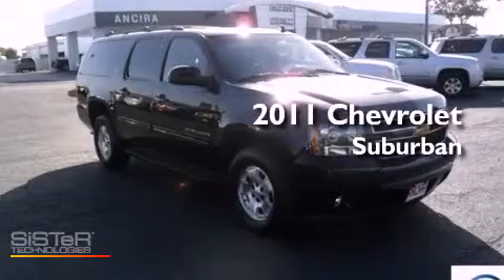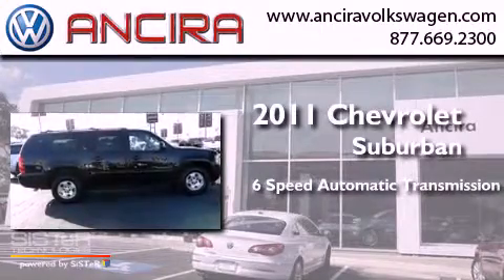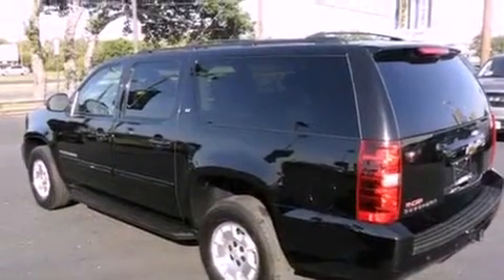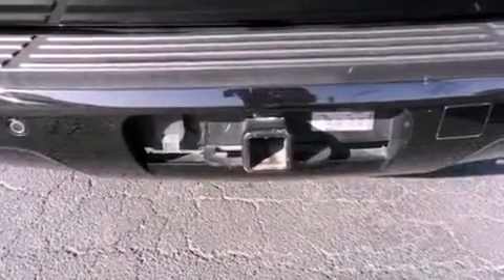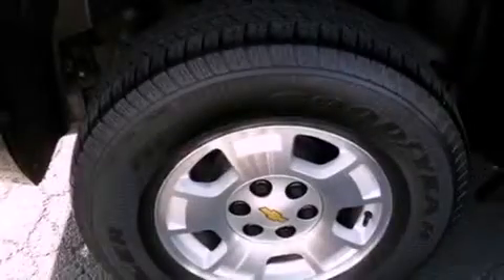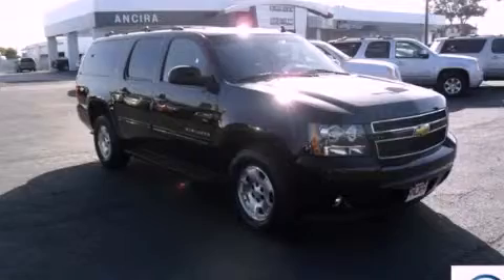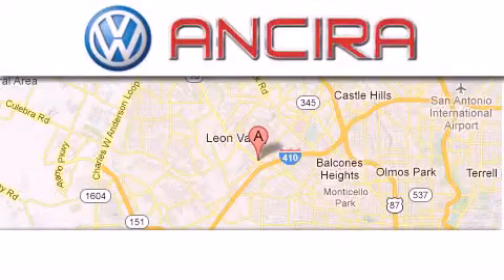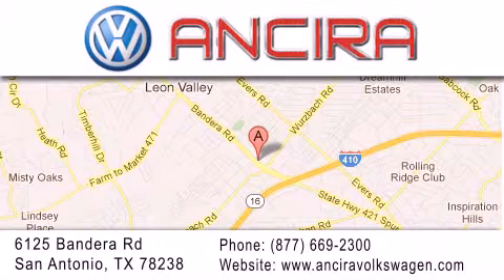Preowned 2011 Chevrolet Suburban 1500 San Antonio TX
Year : 2011
 Make : Chevrolet
 Model : Suburban 1500
 Engine : 5.3L V8
 Trans . : Automatic 6-Speed
 Exterior : Black
 Miles : 34,423
 Interior : Ebony w/Custom Leather-Appointed Seat Trim
 Stock : IPX9410